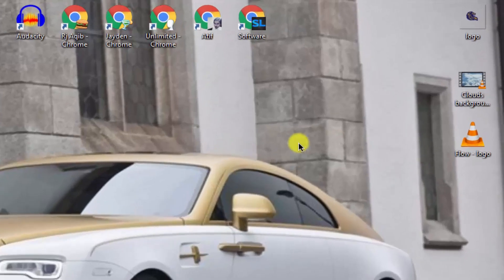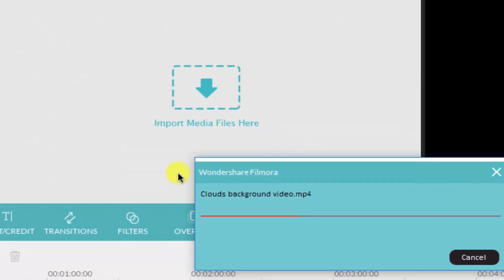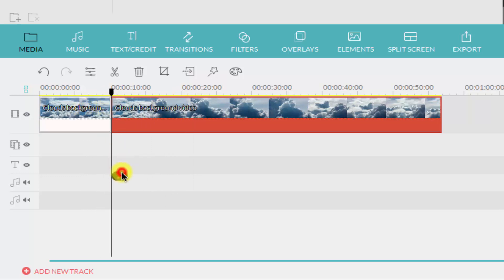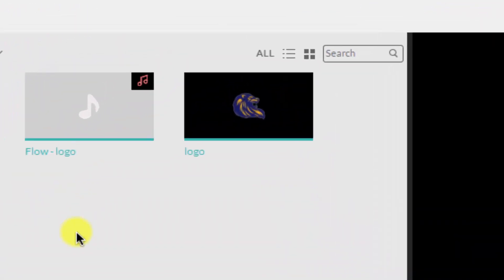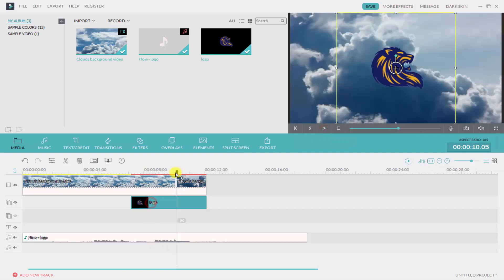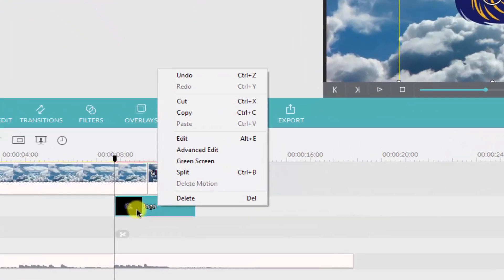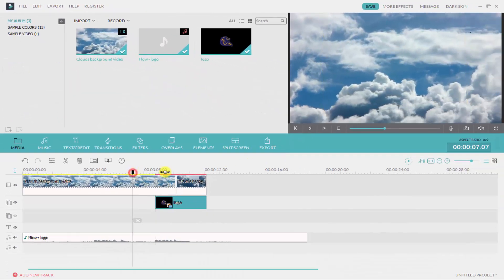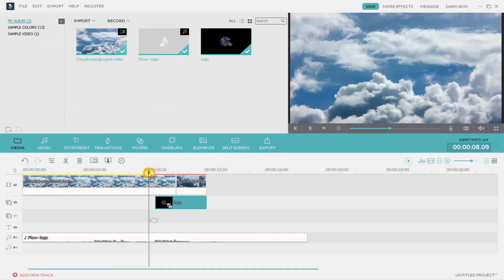How to Make Logo Reveal Intro in Wondershare Filmora | Logo Animation Tutorial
▶ More Videos Must Watch :)